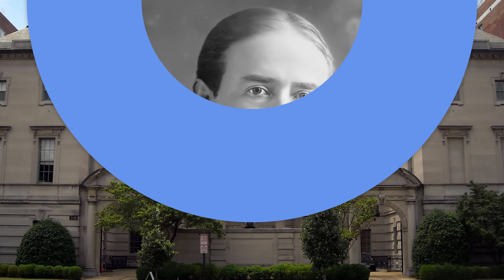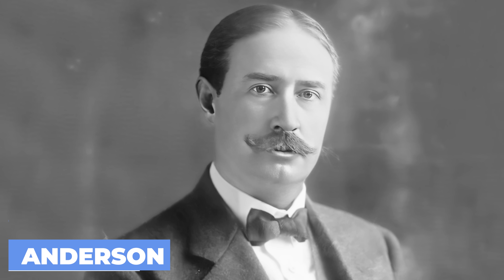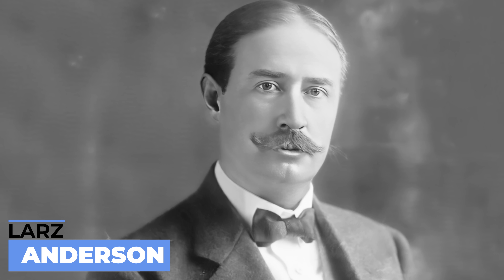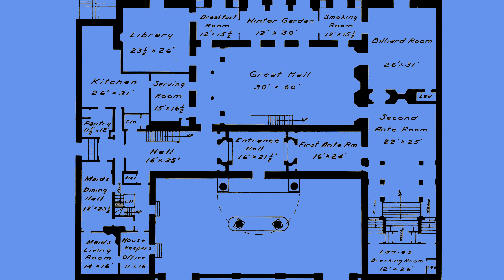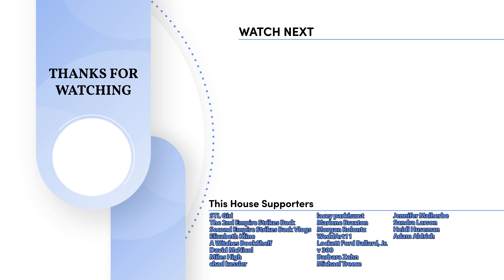What Happened to Larz Anderson's Mansion?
The White House isn’t the only impressive mansion in Washington DC.  Today, we are exploring the Larz Anderson House in DC’s Dupont Circle.

Public Domain Photos from: Library of Congress, Kurt Kaiser
CC SA 1.0 Photos from